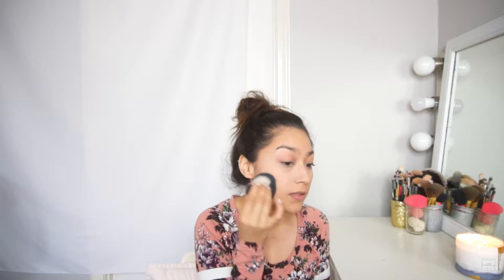e.l.f Putty Primer vs. Tatcha Silk Canvas Protective Primer | Which one is better?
Hey Guys!! I'm reviewing the e.l.f poreless putty primer and the Tatcha Silk Canvas primer.